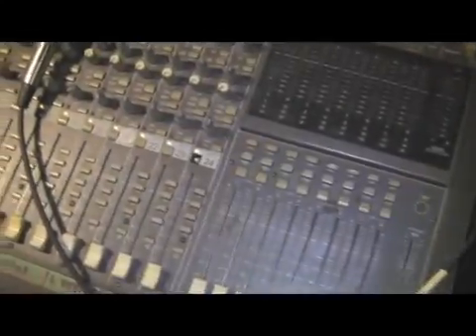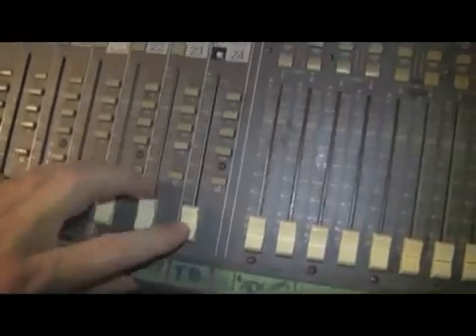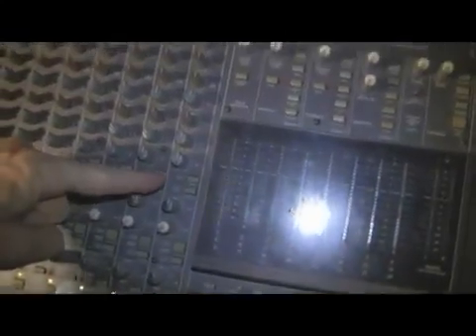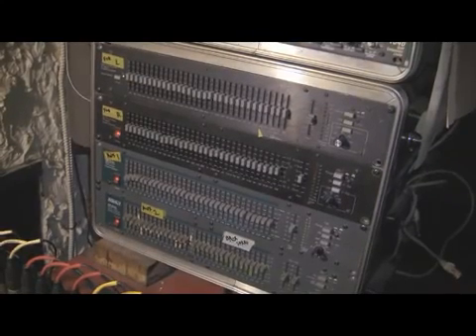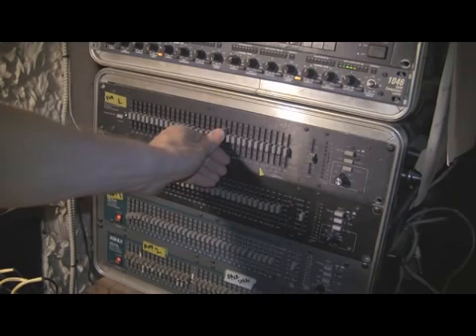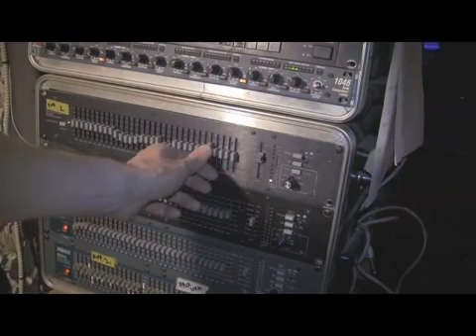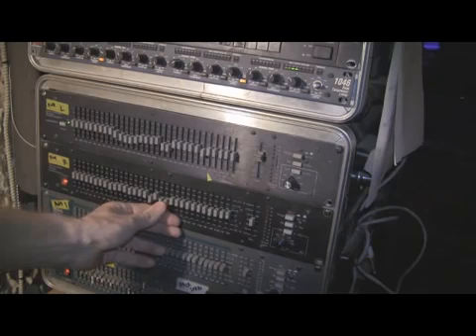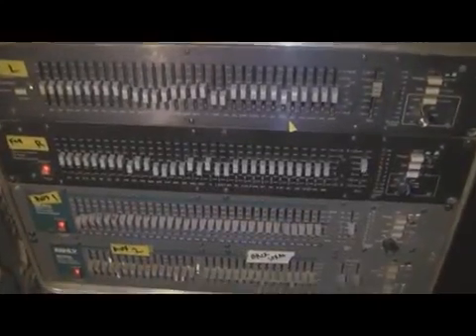tips&trick mengatasi feedback dengan menggunakan equalizer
equalizer salah satu cara untuk mengatasi feedback